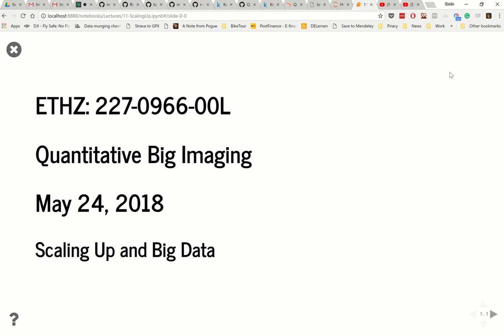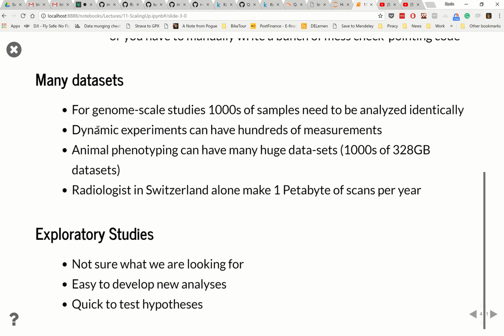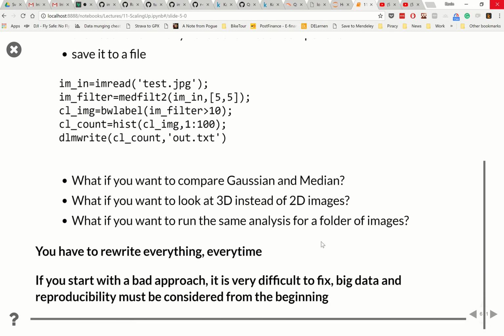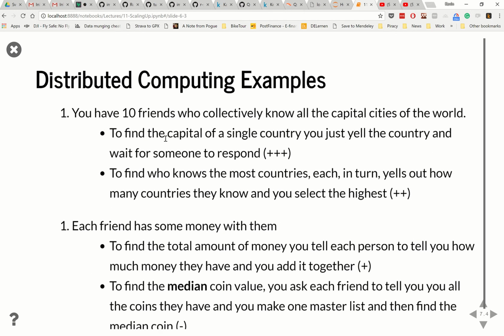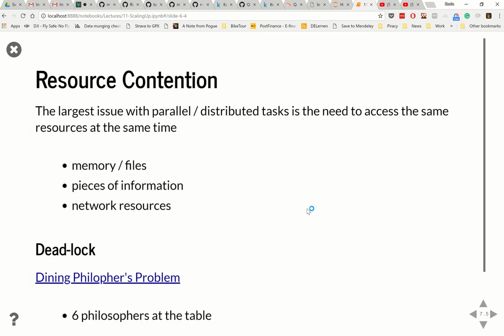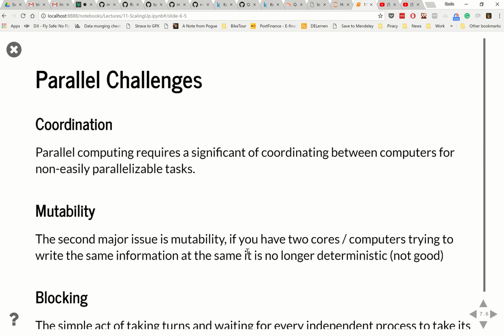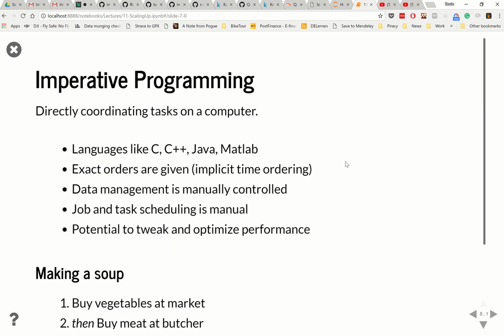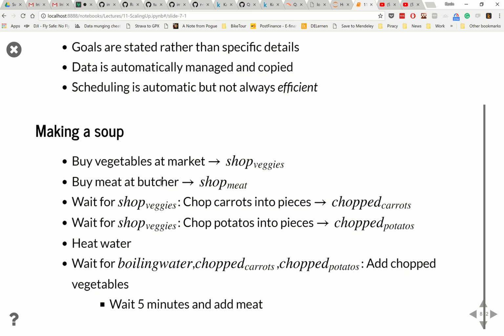QBI Lecture 11: Scaling Up and Big Data, Part 1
Scaling up image processing to larger data sets and adopting Big Data paradigms for image analysis.